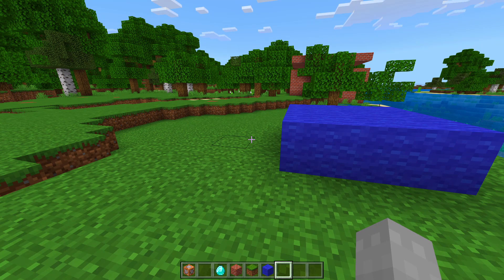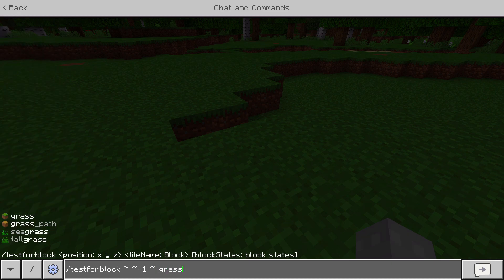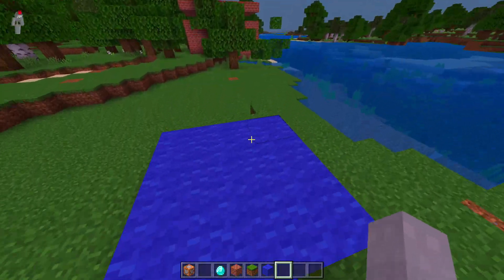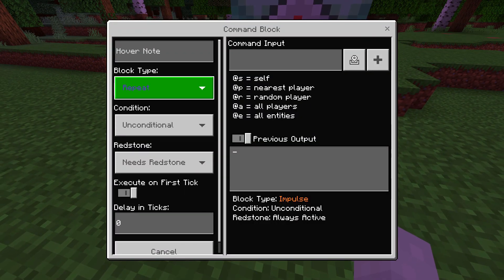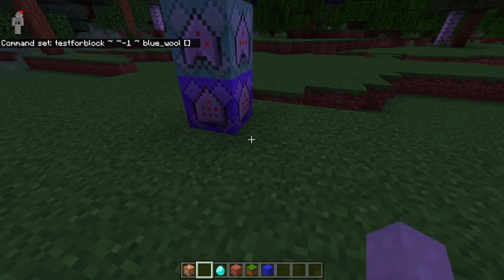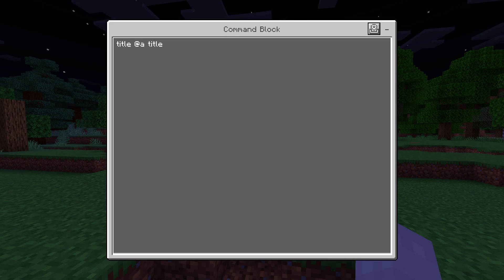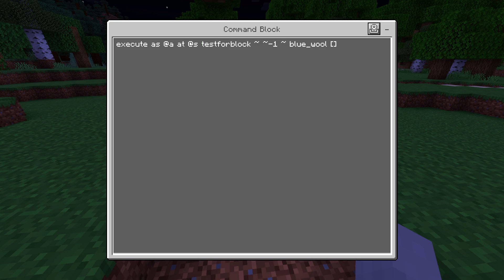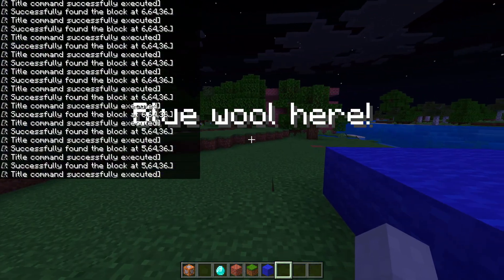How to USE the /testforblock command! (1.19.71)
A short, simple video on how to use this command.